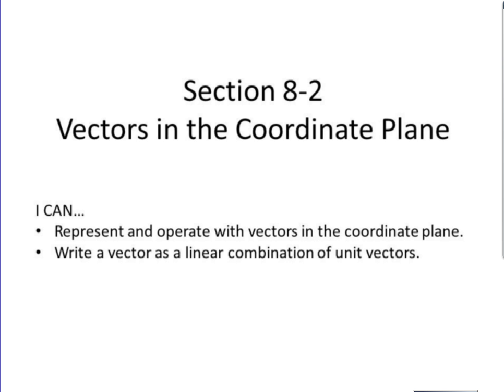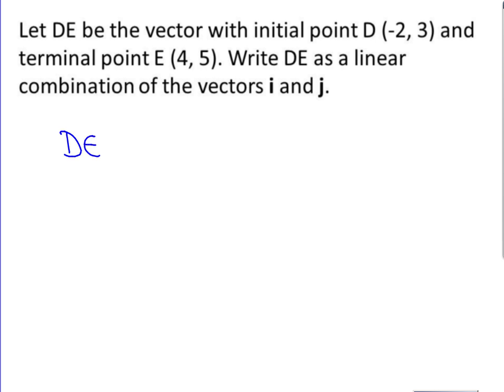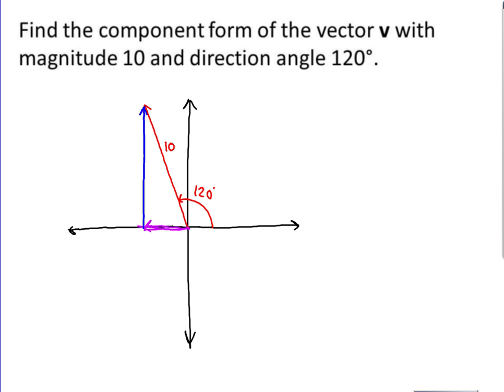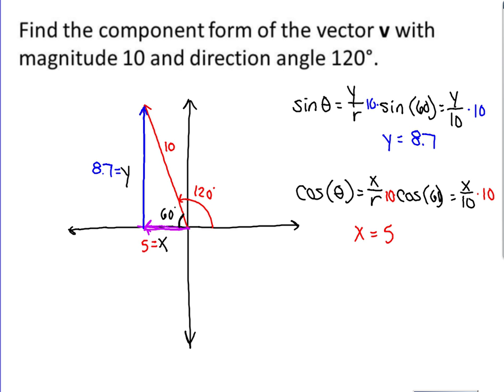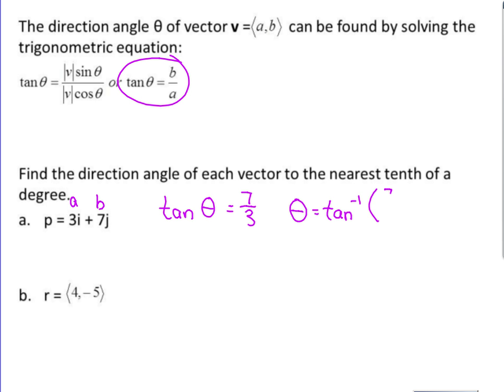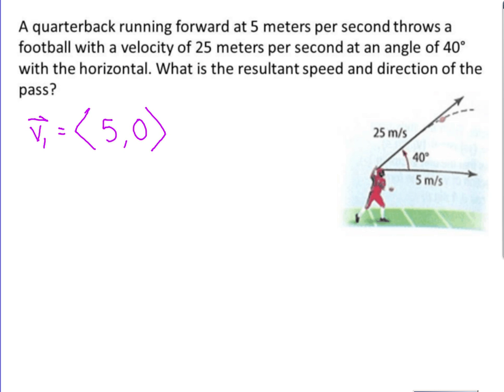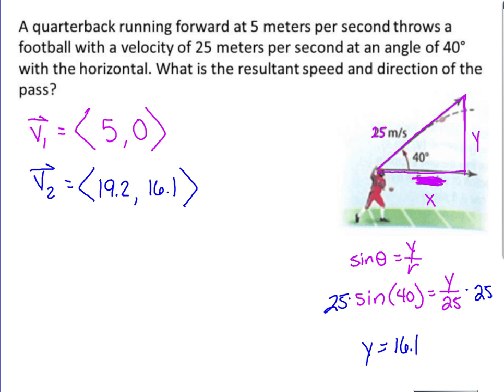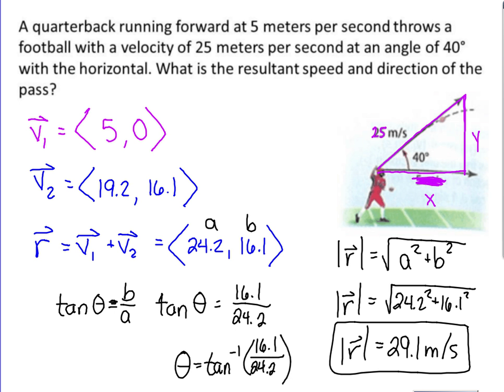Section 8-2 Part B Vectors in the Coordinate Plane